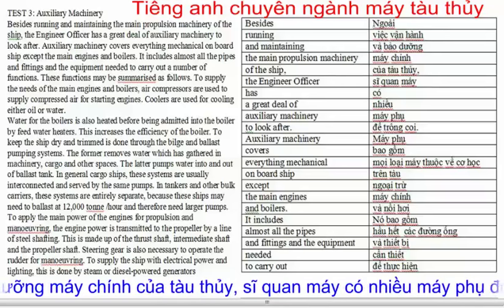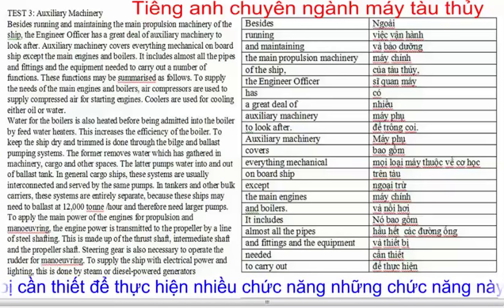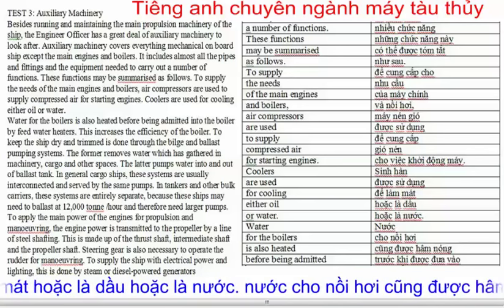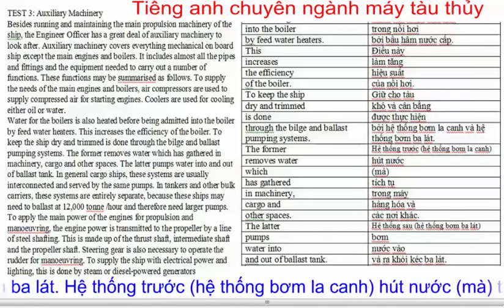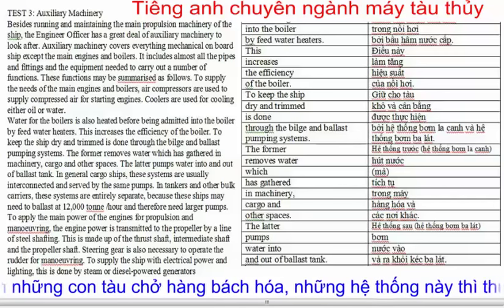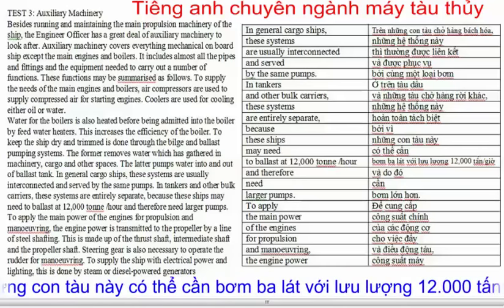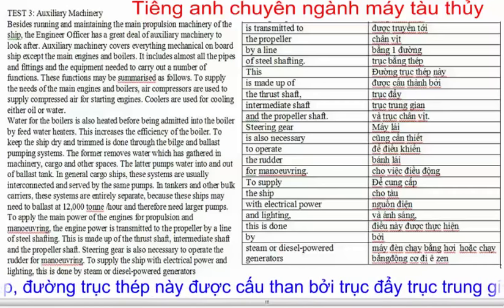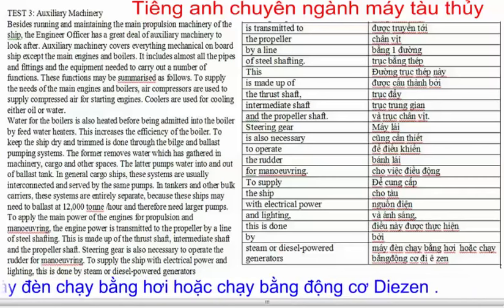Tieng anh chuyen nganh may tau thuy - test 3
3/50 test đề thi sỹ quan vận hành máy không hạn chế